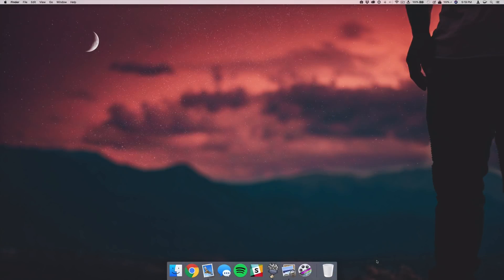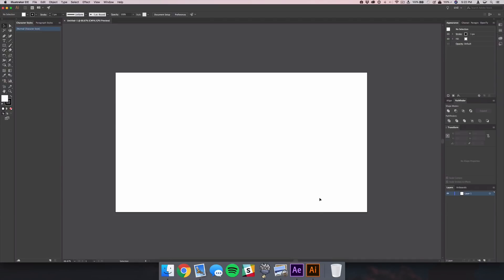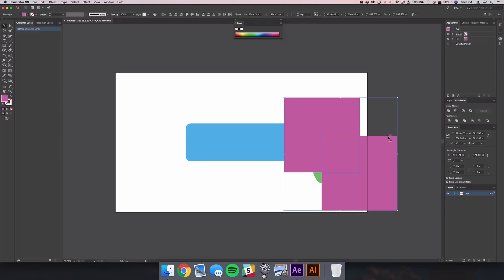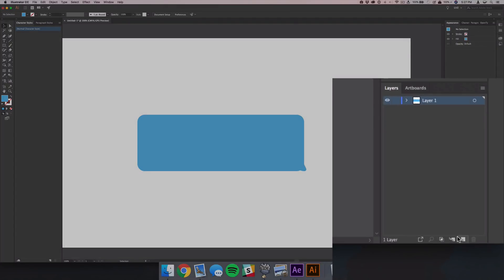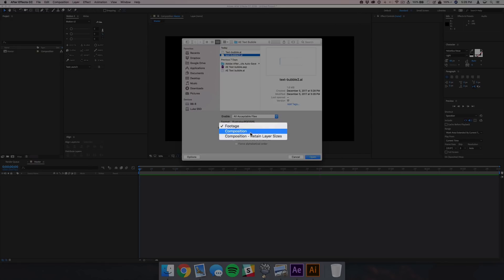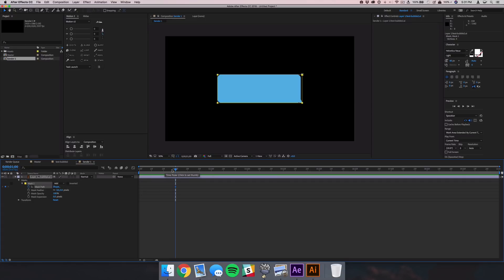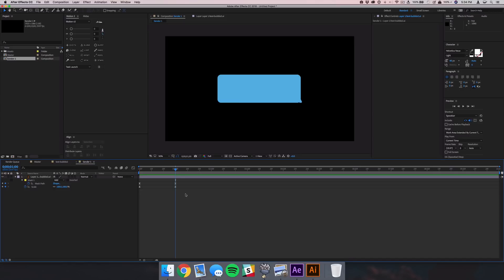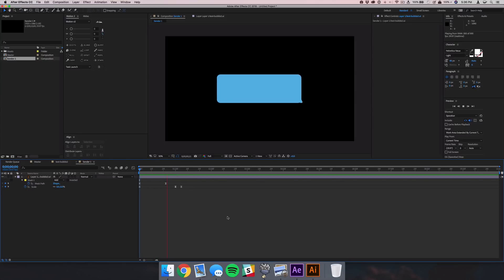How to Animate Texts in After Effects! NO PLUGINS